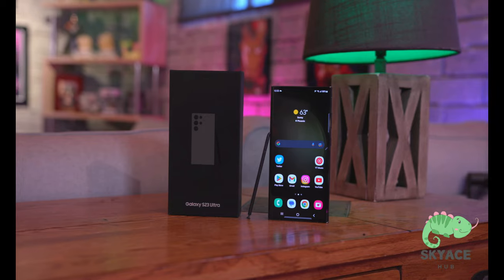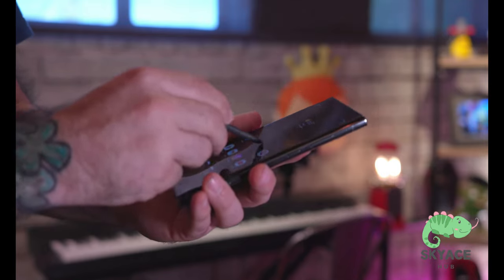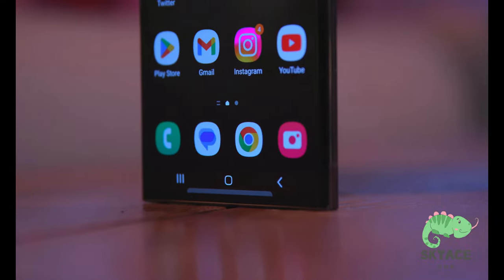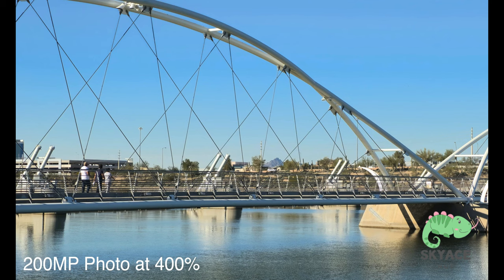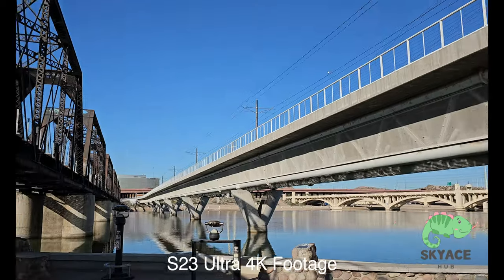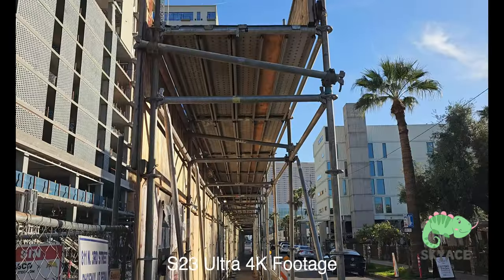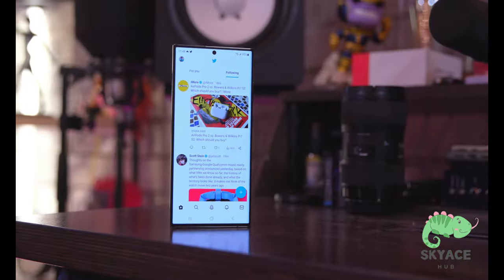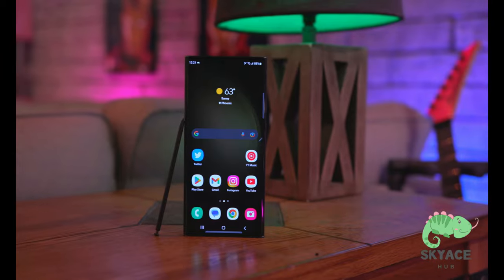Is The Samsung Galaxy S23 Ultra Worth Buying? Our In-Depth Review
So you're thinking of buying the Samsung Galaxy S23 Ultra?
Well, before you make your decision, why not watch my 24 hour review? I'll take you through all the features of this phone and help you decide if it's worth your hard-earned cash!